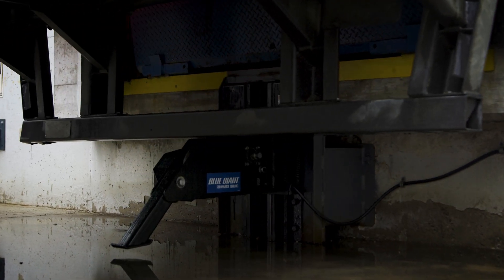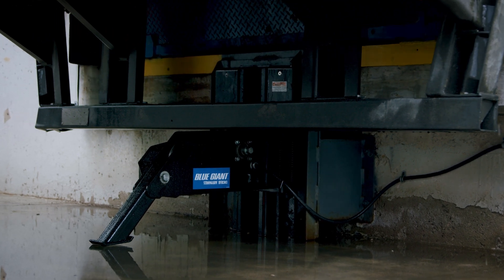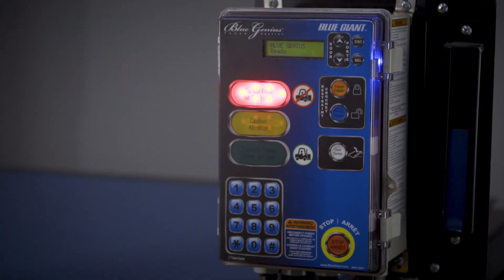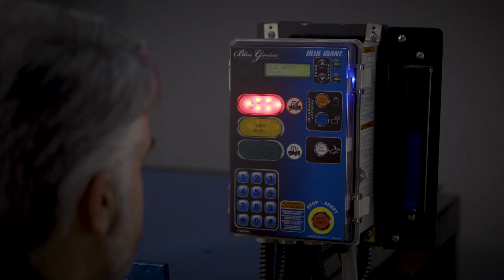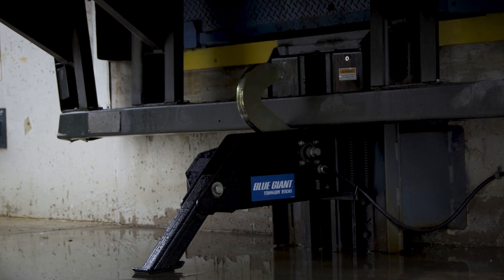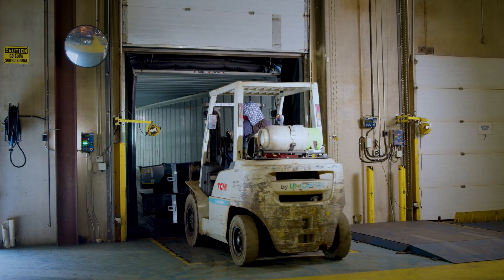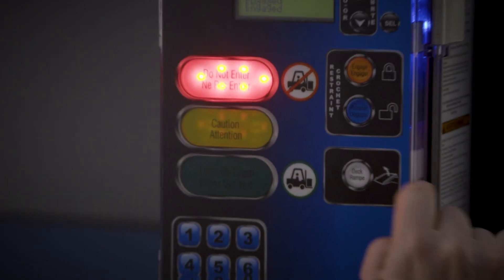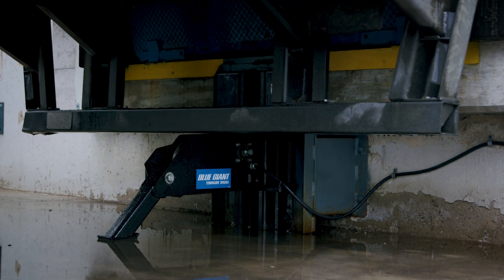Blue Giant STRONGARM™ HVR303 Vehicle Restraint Operational Video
The Blue Giant StrongArm™ HVR303 is an electric vehicle restraint that secures the trailer to the loading dock via an electro-mechanical hook design. Easy to install, the HVR303 vehicle restraint combines advanced engineering, positive holding ability, and sophisticated touch controls to increase safety at the loading dock.

This video provides instructions on how to use the StrongArm™ HVR303 vehicle restraint once it has been installed.